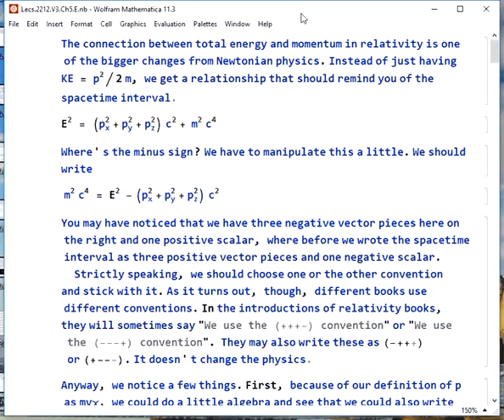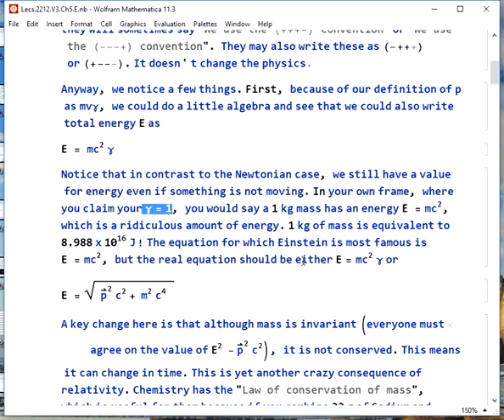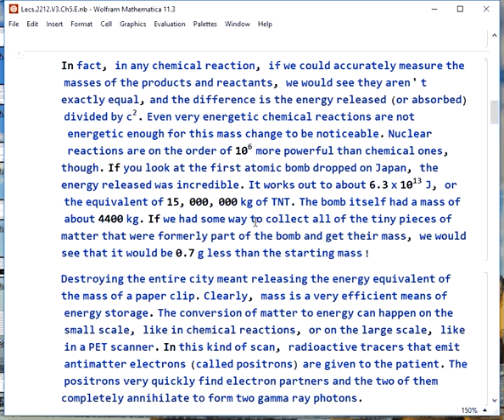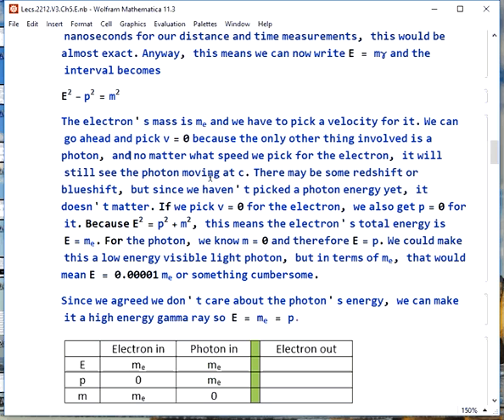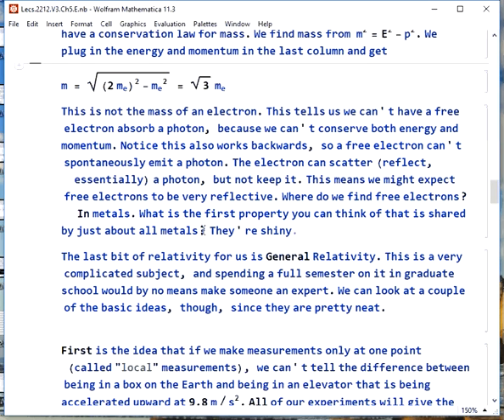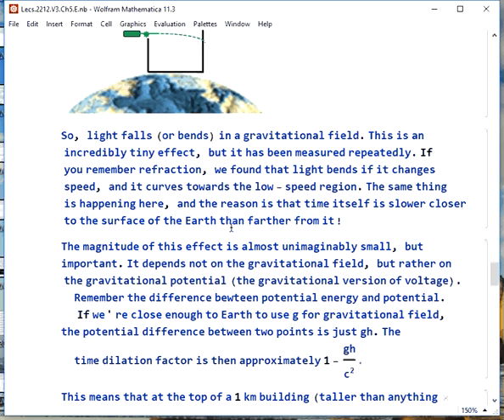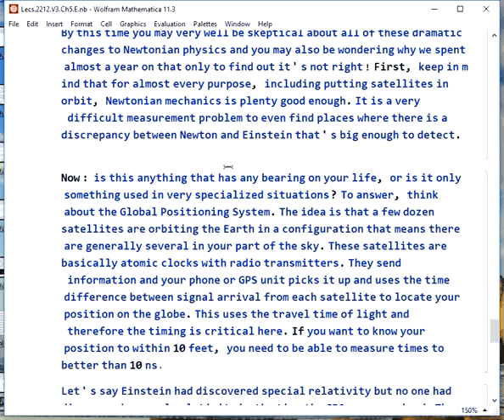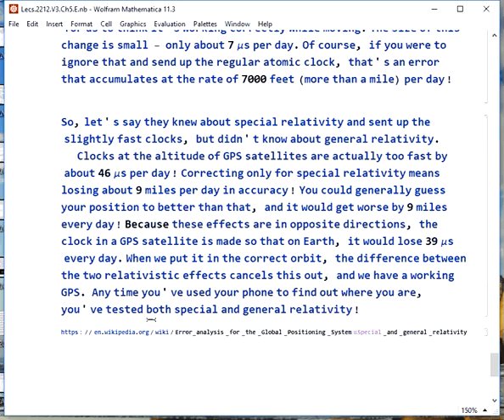2212 Lecture 35 (Vol. 3, Ch. 5, Part E) Relativity Part 5